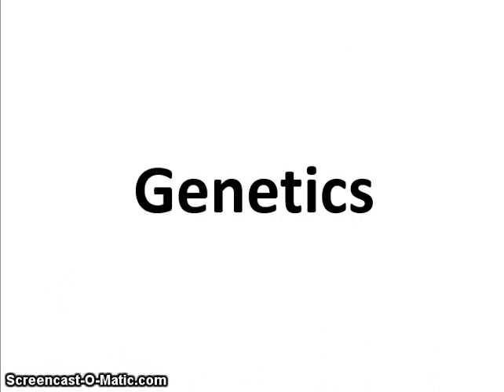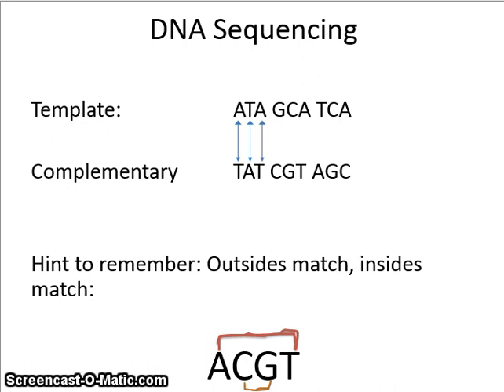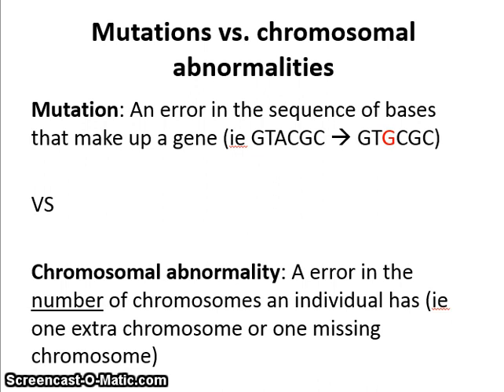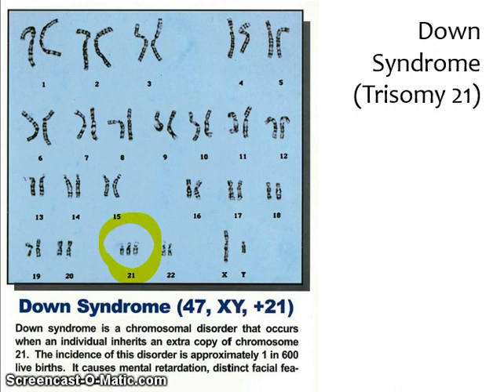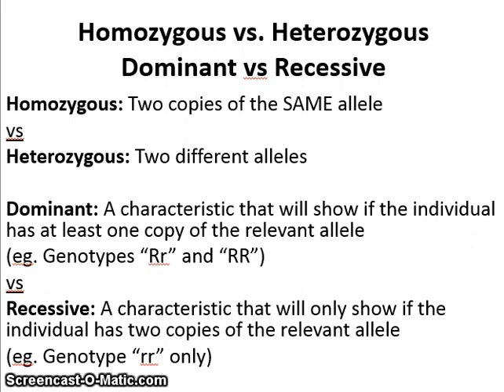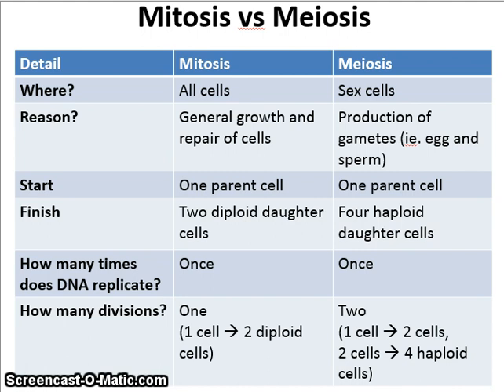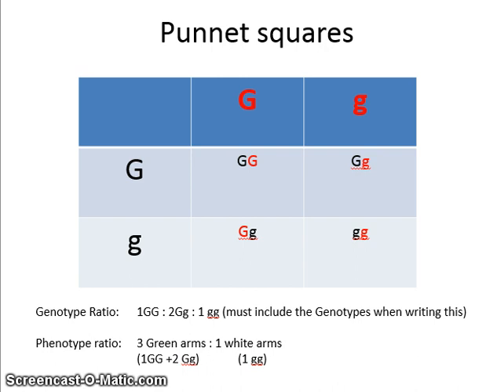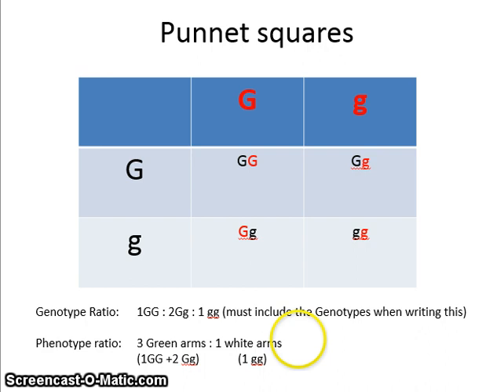Y10 Science Genetics and Evolution Revision Part 1